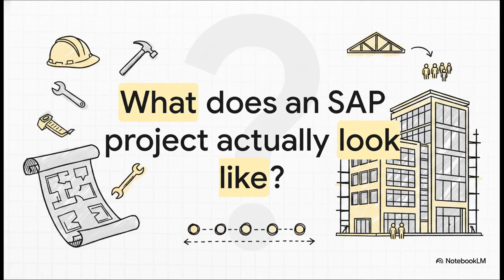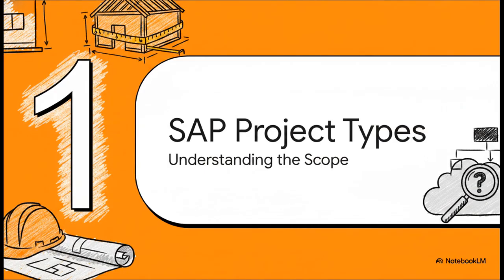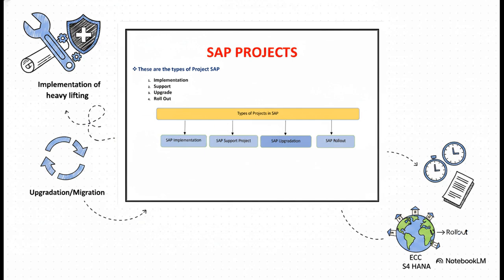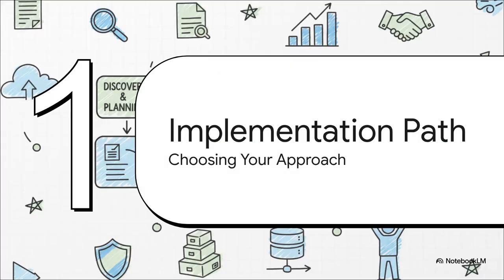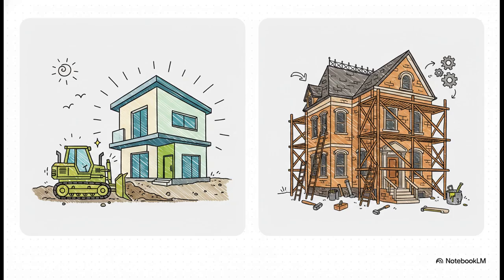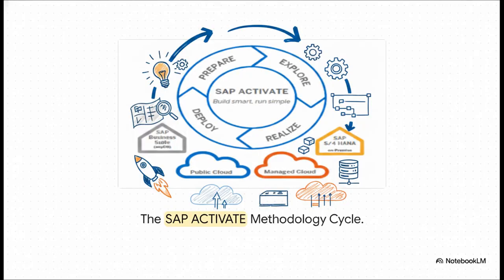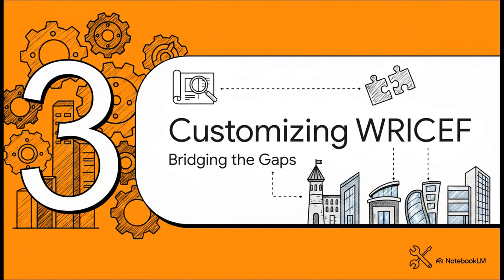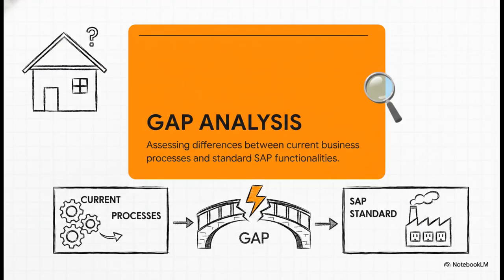From ECC Chaos to S/4HANA in 18 Months — The Real ACTIVATE Journey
Are you stuck on SAP ECC and wondering how to migrate to S/4HANA using SAP RISE? In this video, I walk you through the complete 18-month ACTIVATE methodology journey — phase by phase — so you know exactly what to expect before, during, and after go-live.

What you will learn:
✅ What SAP RISE with S/4HANA really means
✅ All 6 ACTIVATE phases: Discover, Prepare, Explore, Realize, Deploy, Run
✅ The most common mistakes teams make in each phase
✅ How Fit-to-Standard workshops work in Explore
✅ What go-live day actually looks like on Day 0
✅ How to set up your team for the Run phase and hypercare

0:00 Introduction — Why ECC is running out of time
2:15 What is SAP RISE and S/4HANA Cloud?
6:30 Phase 1 — Discover: business case and scoping
12:00 Phase 2 — Prepare: project setup and planning
18:45 Phase 3 — Explore: Fit-to-Standard workshops
28:10 Phase 4 — Realize: build, configure and test
38:00 Phase 5 — Deploy: cutover and go-live Day 0
46:20 Phase 6 — Run: hypercare and steady state
52:00 Top 5 mistakes and how to avoid them
57:30 Final thoughts and key takeaways